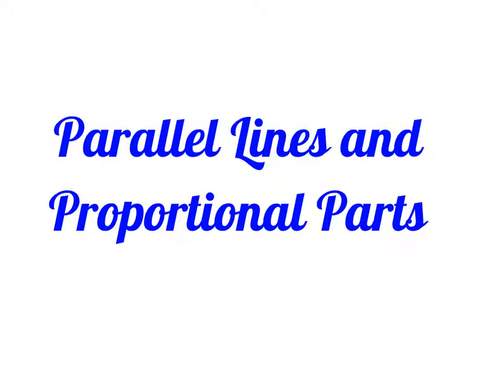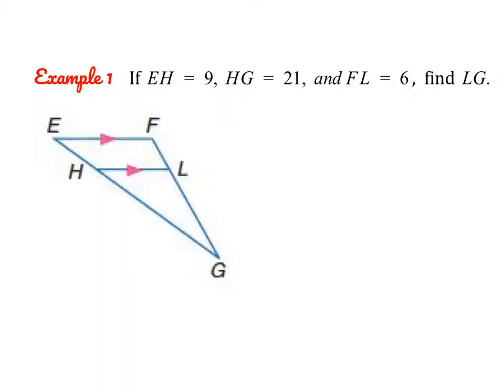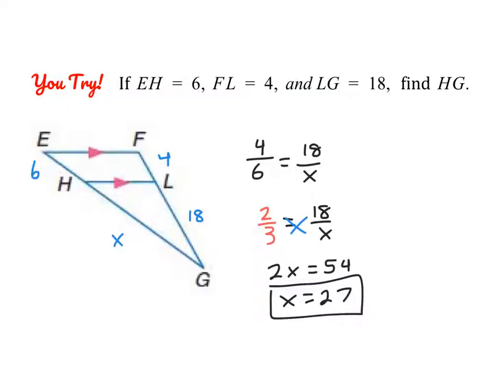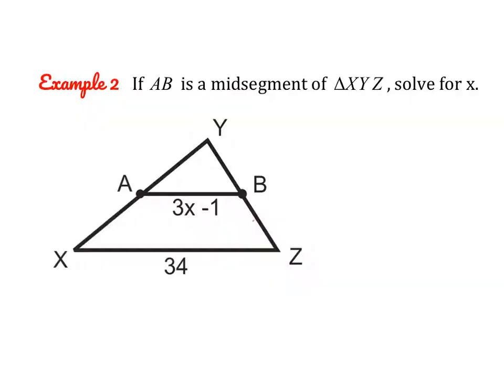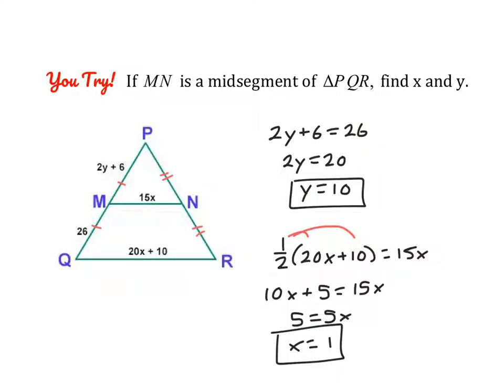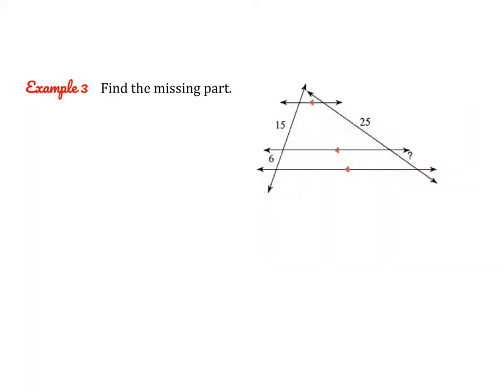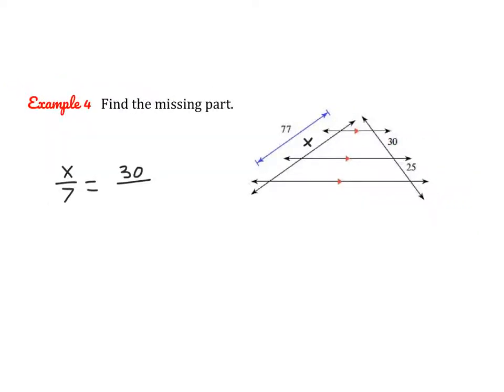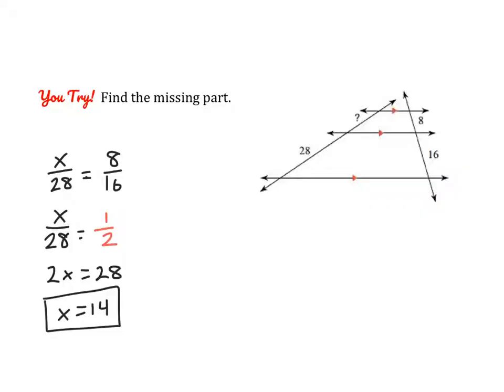Parallel Lines and Proportional Parts